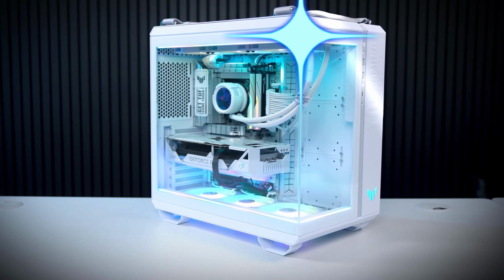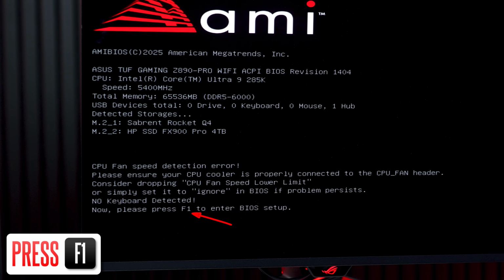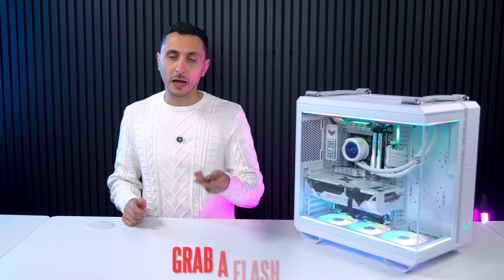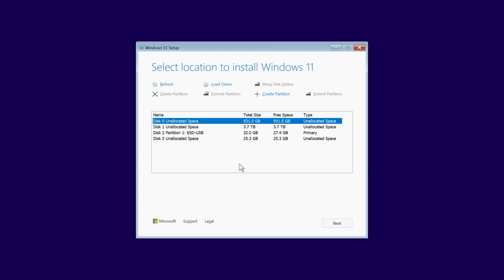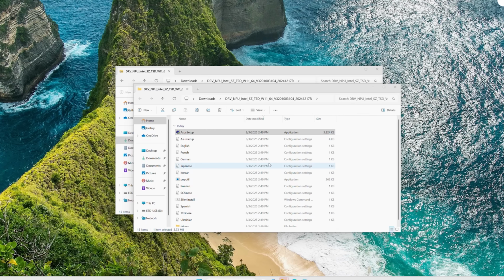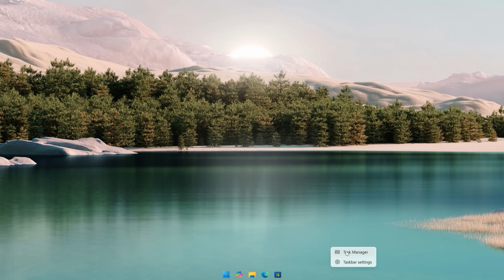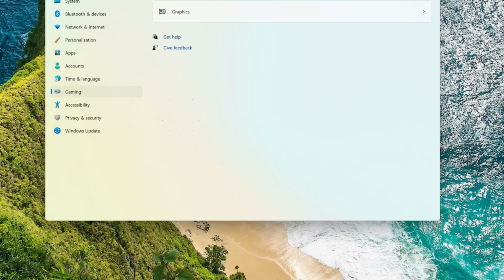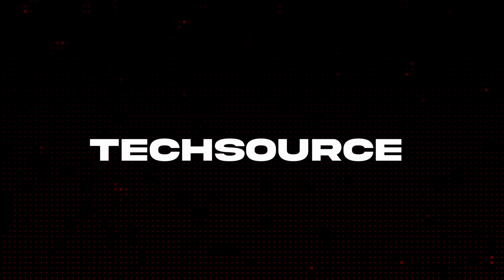What to do After building a PC - Full PC Setup Guide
What to do after you are done building a PC. How to setup a Gaming PC guide.

➡️Timestamps⬅️
00:00 Intro
00:23 Windows OS Download
01:54 Windows CDKey
03:01 Turning On The Computer
03:55 AIO Pump Speed
05:32 PCIE Riser Cable Fix
06:49 Resize Bar
07:34 Flashing Bios
09:43 Installing Windows
13:37 Installing Drivers
15:43 Fixing Refresh Rate
16:23 Optimizing Windowed Games
16:48 Adjusting Power Plan
18:06 Activating Storage Devices
19:02 Activating XMP
21:30 Disabling Startup Applications
22:17 Disabling Game Bar
22:42 Taskbar End Task
23:13 Enable Game Mode
23:32 Pointer Precision
24:00 GPU Power Management
24:31 Windows Update
24:53 HWINFO
25:12 MSI AfterBurner
25:31 Revo Installer
26:04 DDU Installer
26:27 TranslucentTB
26:42 Lively Wallpaper